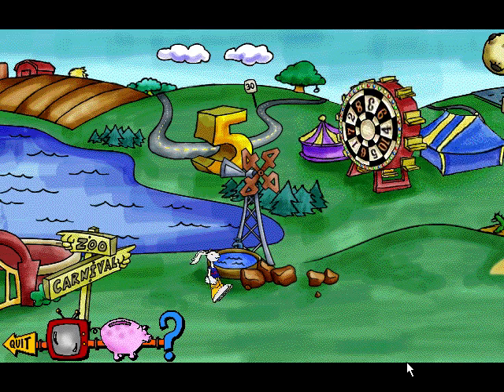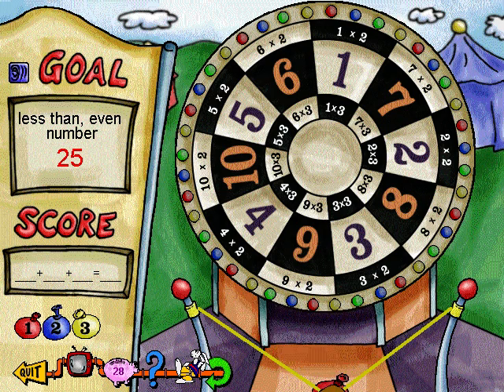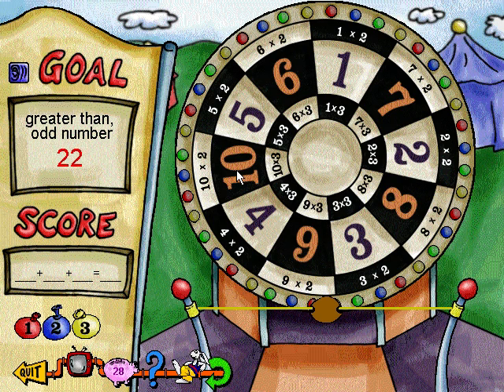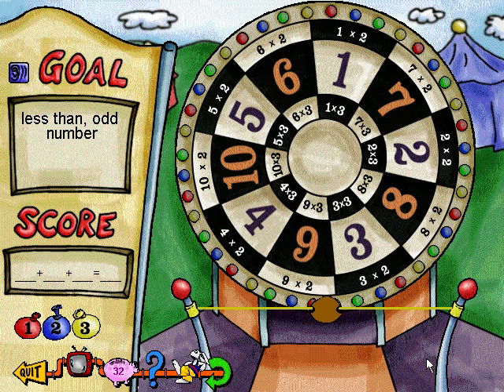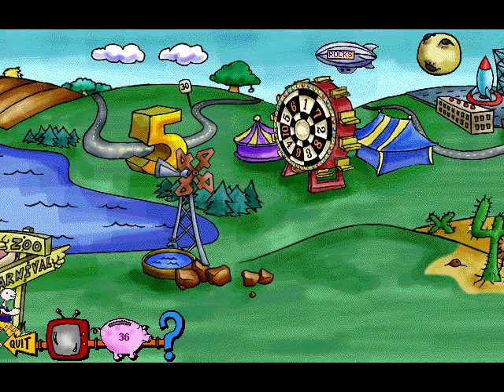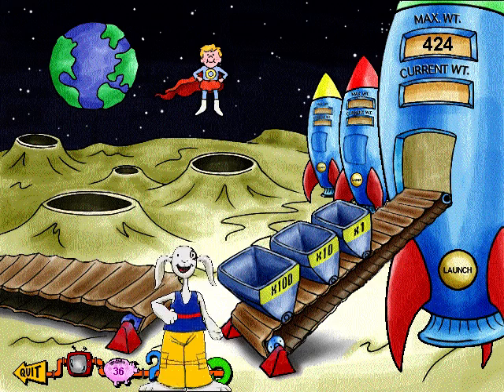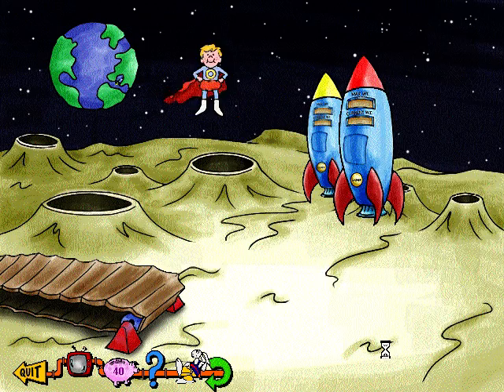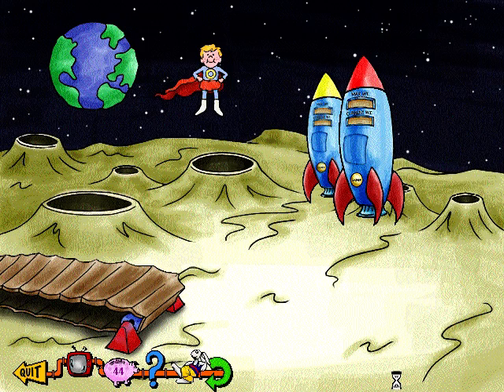Whoa, I Remember: Schoolhouse Rock! Math Rock: Part 2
(Creative Wonders) (1996)

Welcome to Math Rock, a rock and roll math journey full of fun and exciting math challenges. Your goal in Math Rock is to help Lucky Seven Sampson gather members of the Funky Numberland Band. Members are scattered about the landscape playing different math games. Beat them at their games three times and they'll join the Band in the Garage. There are seven players to collect, and when you've got them all they'll hit the road seeking fame and fortune in the "Road to Fame Game". As you play the different math activities, you'll earn coins to help you you in the final game, It's a good idea to play the activities multiple times so you'll have plenty of coins as you travel down the Road to Fame. Good luck, and on with the Show!